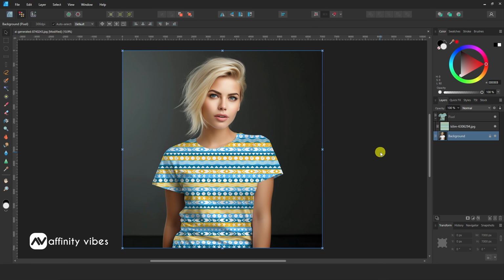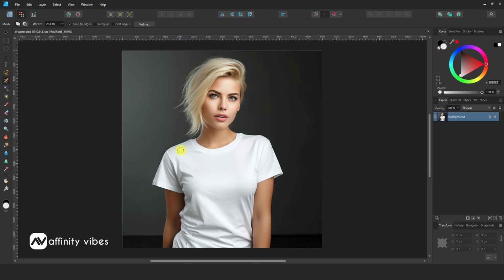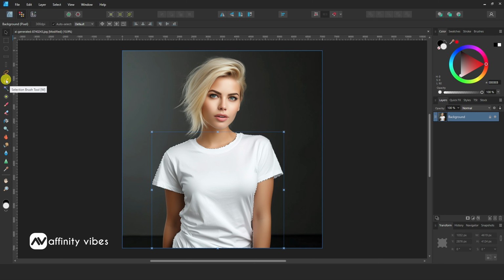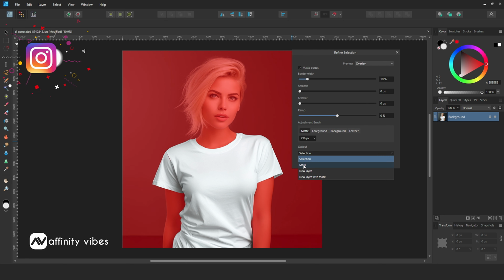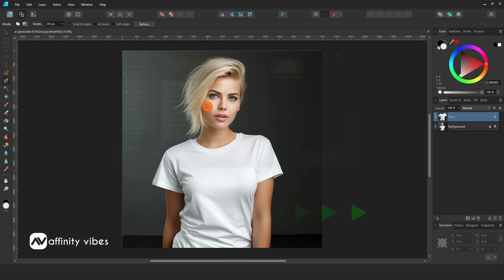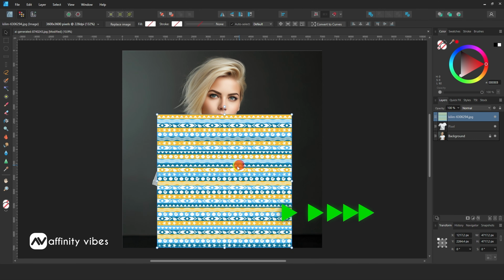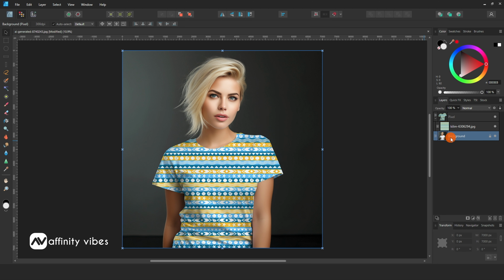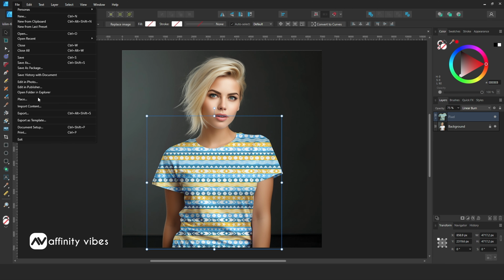How to Add Patterns on Clothing Affinity Designer 2 | Affinity Designer 2 Tutorial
Hello everyone,  I'm Dav and in this video, you will know exactly how to add patterns on Clothing Affinity Designer 2. This is the Affinity Photo Tutorial on add patterns on Clothing Affinity Designer 2

👉 NOTE: Please note that if you have a way of doing something that I didn't do that way, that's fine, because affinity photo has infinite possibilities and therefore several ways to do the same thing in any photo editing software. So if you know a better way to do something or a way that's more comfortable for you, surely do it, I am doing it in my way 🙂

⭐️Playlist details⭐️
Remove Background in Affinity Photo